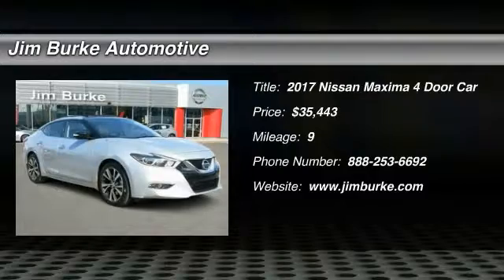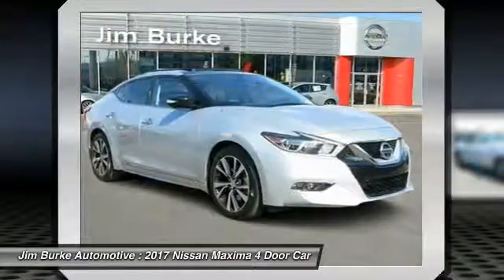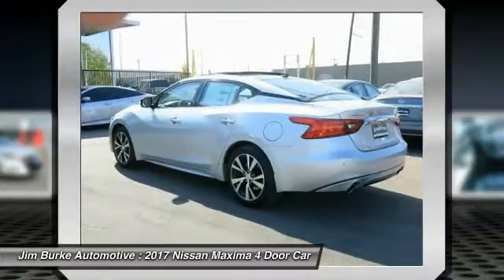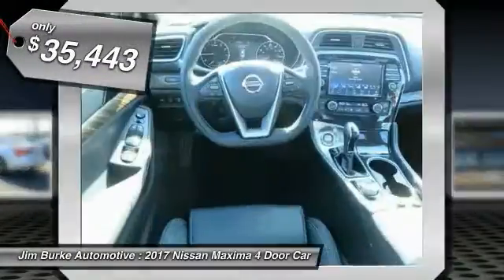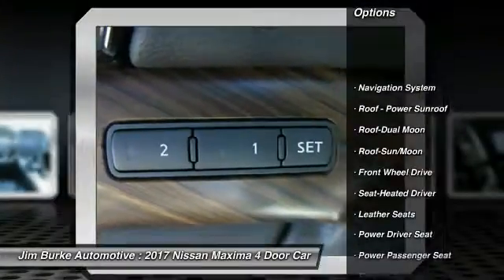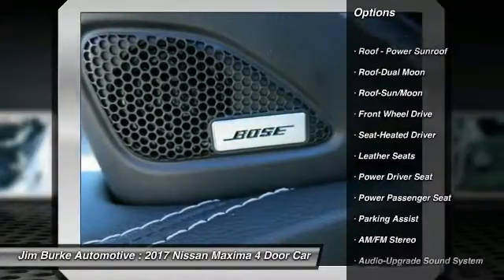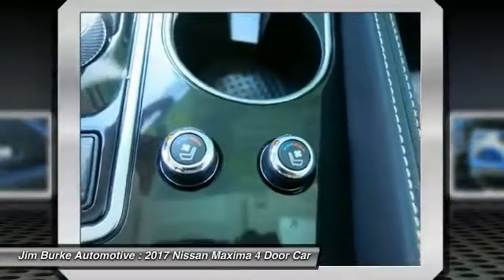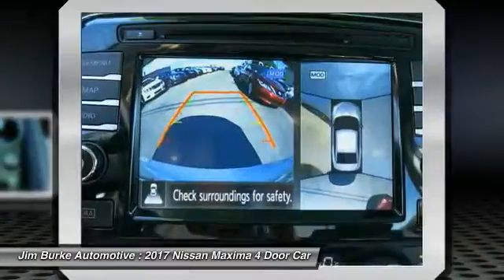2017 Nissan Maxima Birmingham AL NI17152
2017 Nissan Maxima Platinum

New Arrival *Bluetooth* *Navigation* *Sunroof/Moonroof* *Leather Seats* *Fuel Efficient* This 2017 Nissan MAXIMA All of our vehicles are researched and priced regularly to ensure that you always receive the best overall market value. Jim Burke!  Where THE SALE NEVER ENDS! Call Dealer to confirm availability, and schedule a hassle free Test Drive. BACK by popular demand, FREE Oil Changes & Wiper Blades for LIFE!  ALL Customers, parts and labor included!